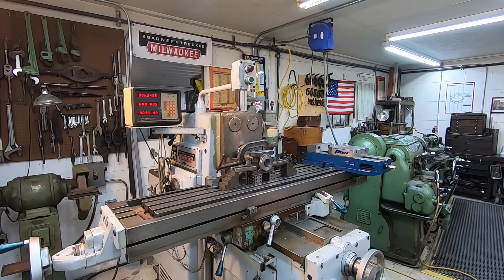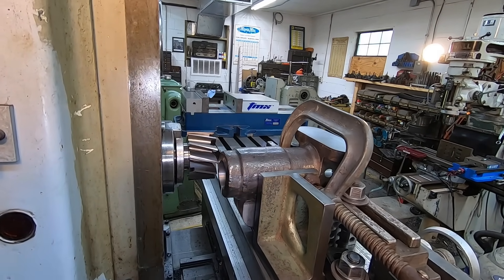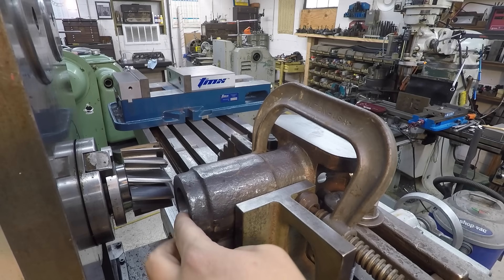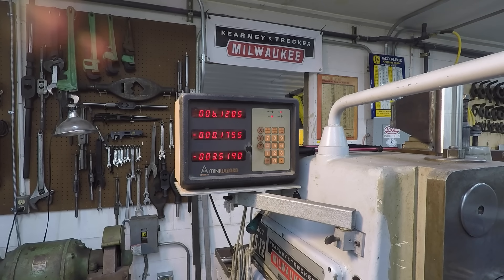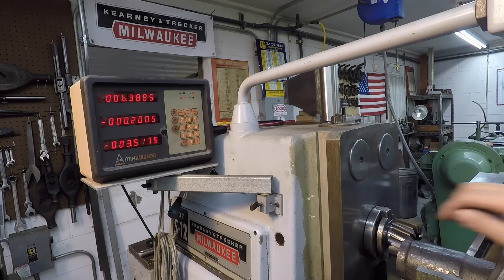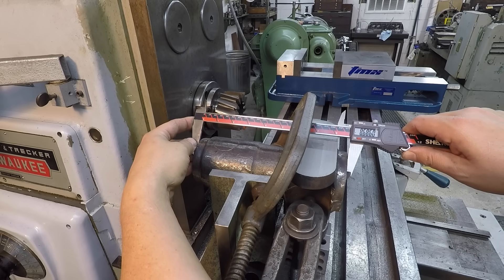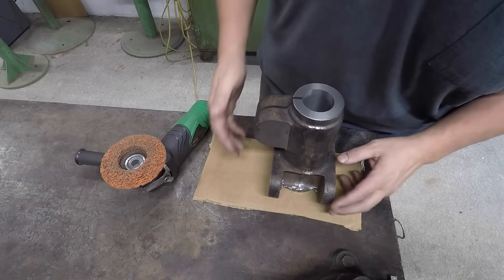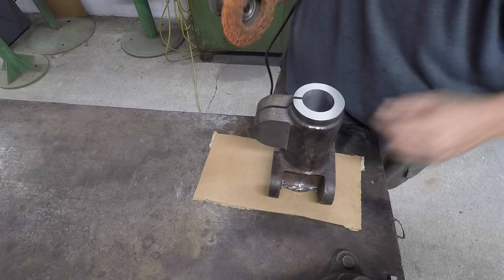Fairbanks Power Hammer Cross Head Part 4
In this segment of machining the Fairbanks Power Hammer Cross Head, I'll show using the K&T in the horizontal position to face mill the last remaining cast surface to specs using a large high speed steel face mill.

My second YouTube channel that covers our fun explorations and traveling.